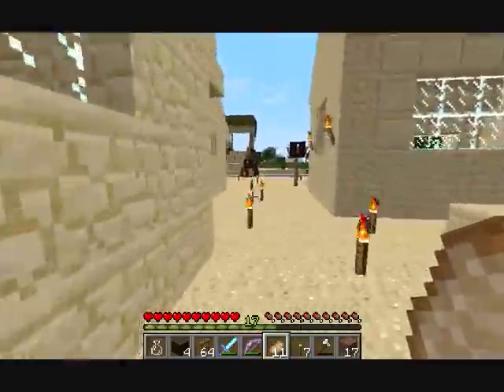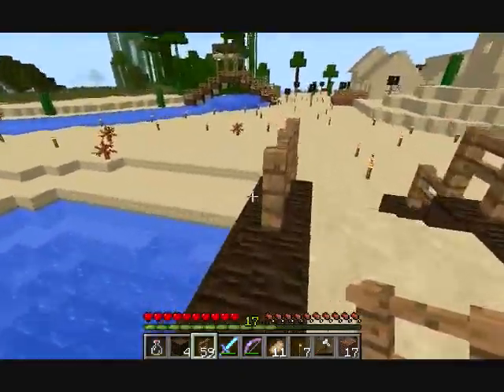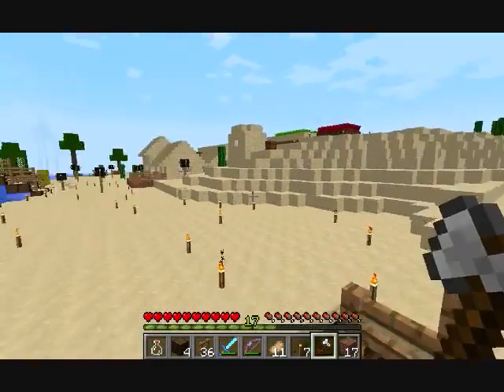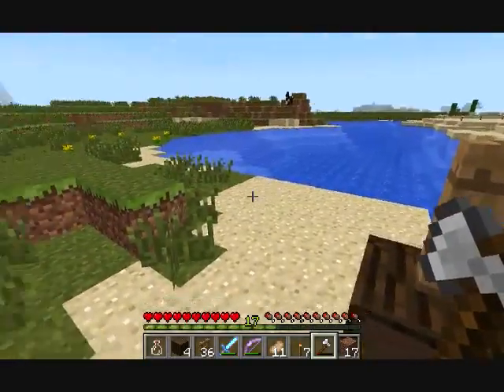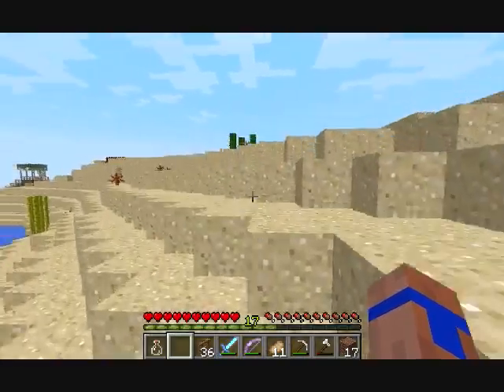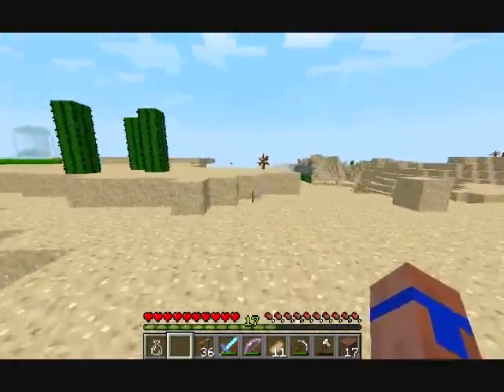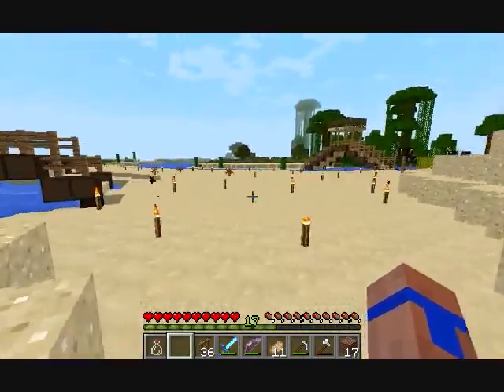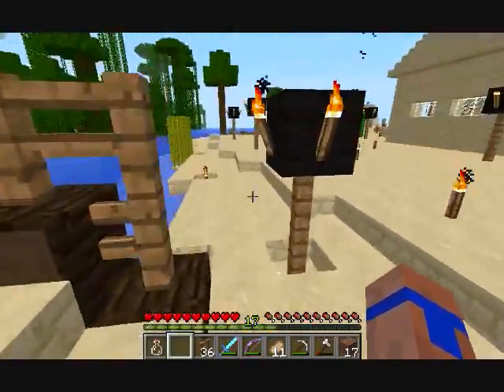Gilax's Minecraft A New World Adventure #45 Touching Up the Bridge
Just a little bit of touch up.

Play this game at Minecraft.net